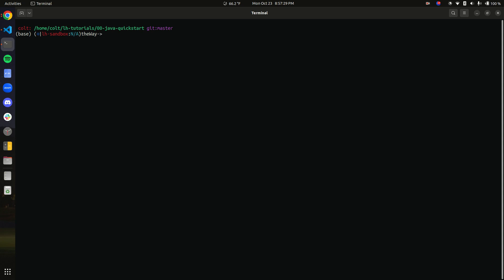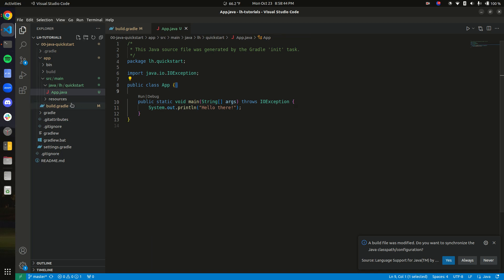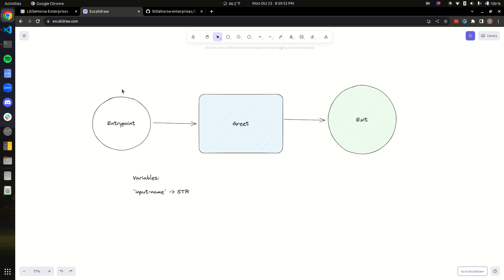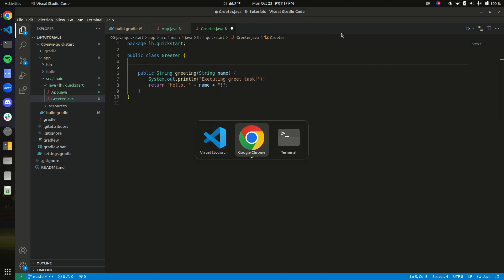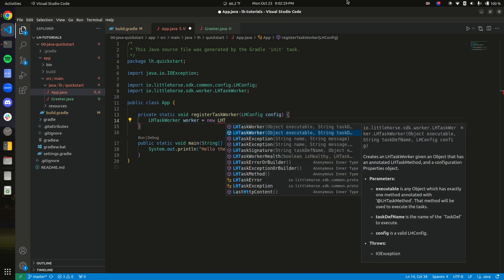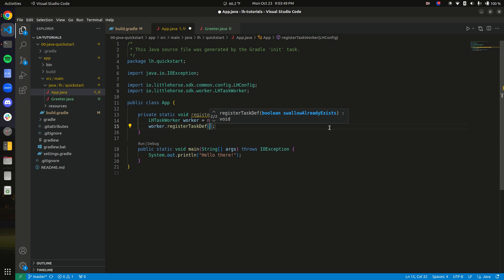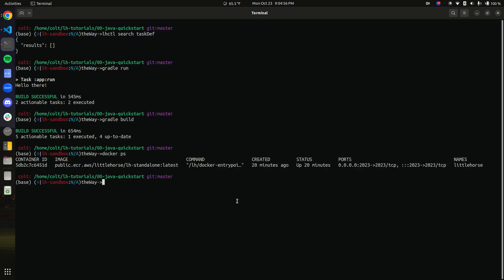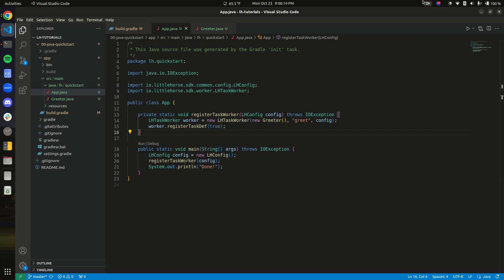LittleHorse Basics in Java 01: Register a Task Definition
This is the second installation of our "LittleHorse Basics in Java" series. In this video, LittleHorse Founder and Council Member Colt McNealy will walk you through how to create a Task Definition using the Java SDK.